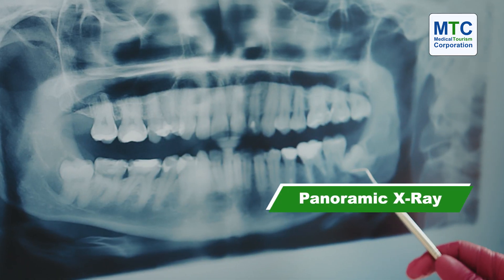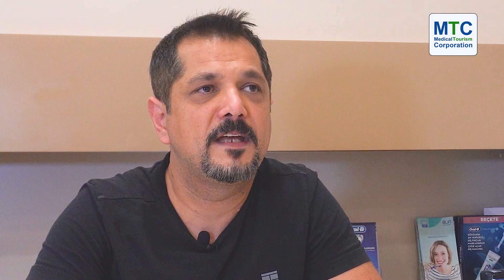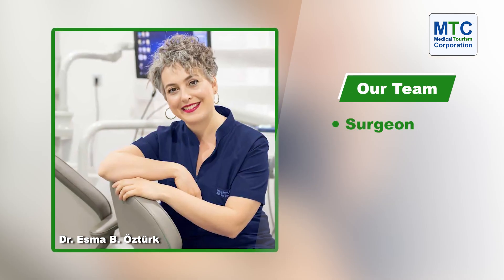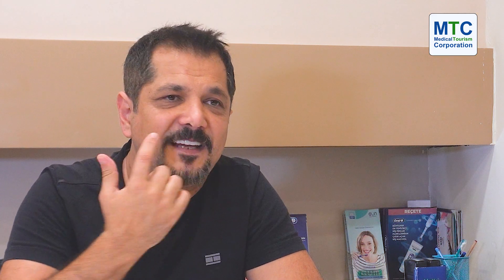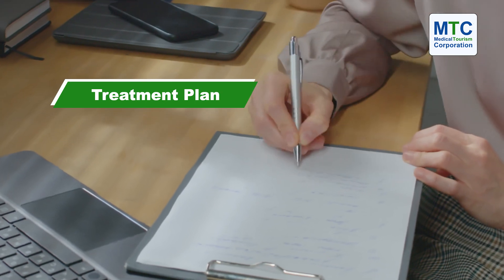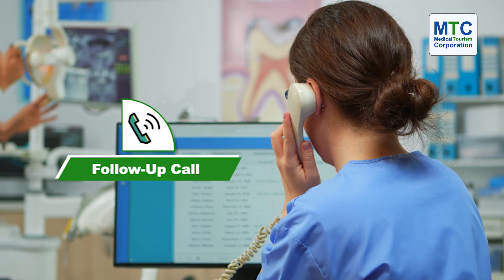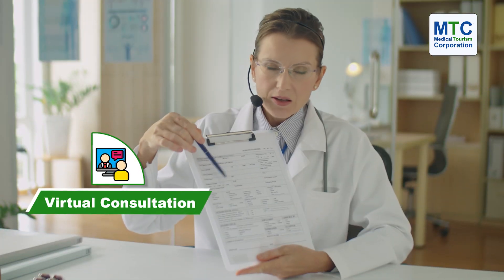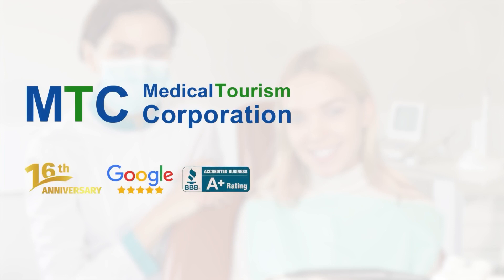Dental Work in Antalya, Turkey – Here’s How To Get a Custom Treatment Plan!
Getting dental work in Antalya, Turkey? Then this video is a must-watch!

Meet our expert, Mr. Tarkan, the lead patient manager at a top dental clinic in Antalya, Turkey, as he spills the beans on the ultimate dental experience.

With 5+ years of experience managing patients,  Mr. Tarkan understands your every dental woe!

Using his knowledge of dental work in Antalya, he explains
✨the 5 details your dentist needs &
✨the steps they take to create a dental treatment plan for you.

0:00 Introduction
0:20 Details Required
0:49 The Team
1:12 Treatment Plan
1:30 Follow-Up

Ready to get yourself a custom treatment plan from one of the best dental clinics in Antalya?

🦷 Don’t forget to read about dental tourism in Antalya here!

Follow us for more info on dental work in Antalya!